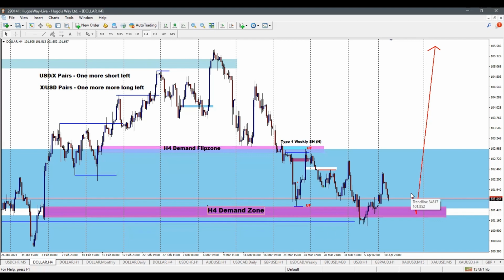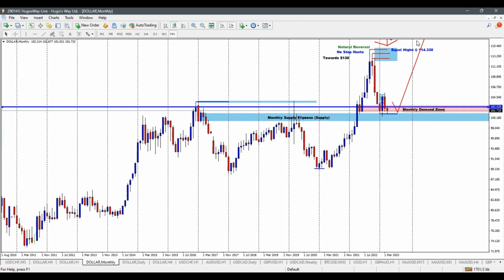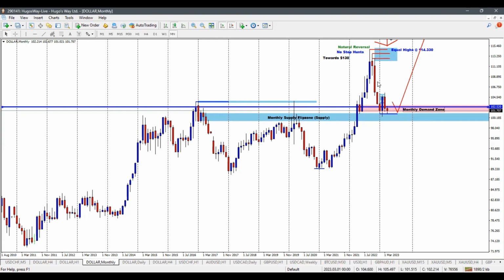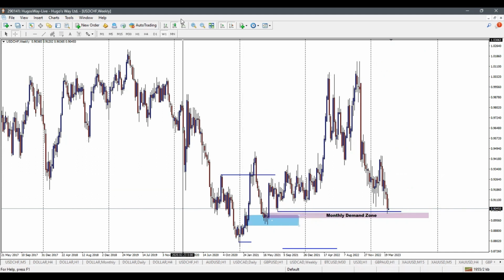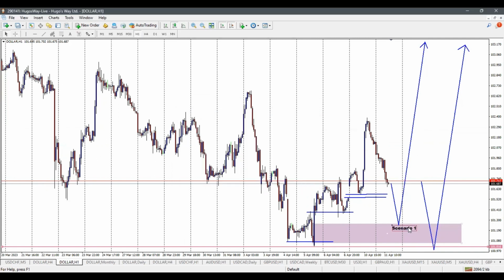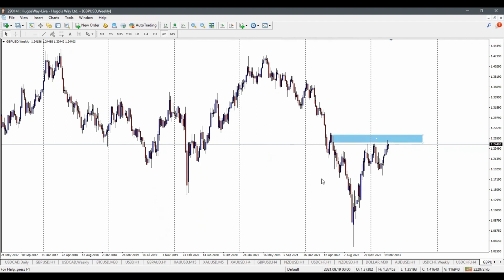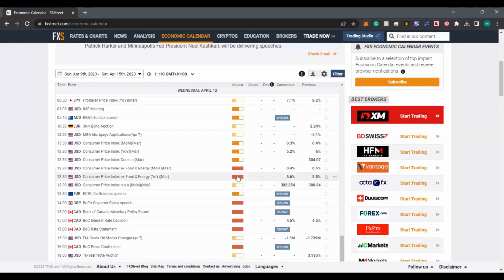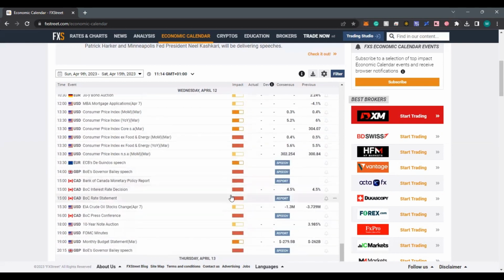INCOMING FED INTEREST RATE HIKE!? - Market Watch: Pre-FOMC (P1)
In this video, Michael Founder and CEO at Wealth Group Academy gives an in-depth insight into the coming FOMC News and the major reversal price action happening today, to give you an upper in the days to come for maximum profitability!

🕒TIMESTAMPS
Introduction (0:00)
GBP/CAD (6:01)
AUD/USD & EUR/USD (10:37)
XAU/USD & GBP/CAD Entry (17:36)
Trade Search & Review (17:36)
EUR/CAD (19:01)
News Check & Review (23:13)
Dollar Index Analysis (25:09)